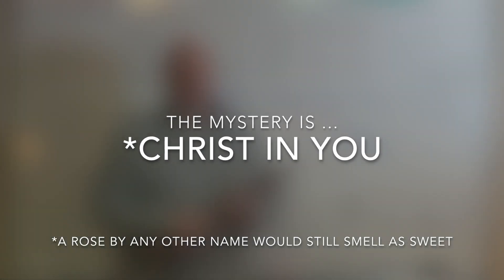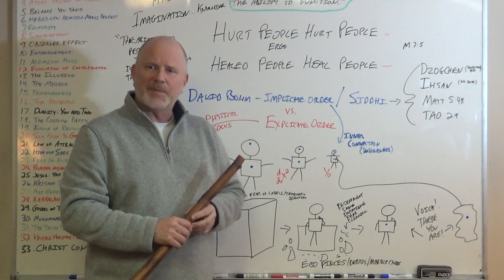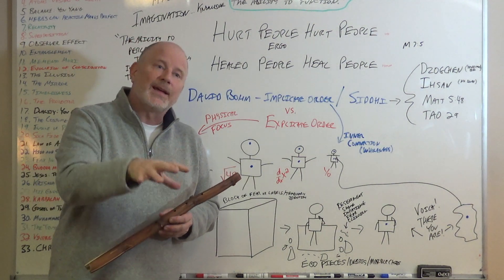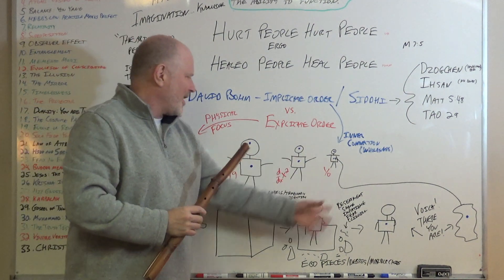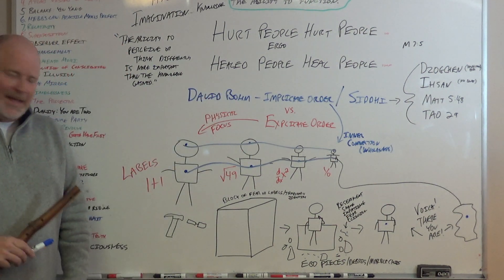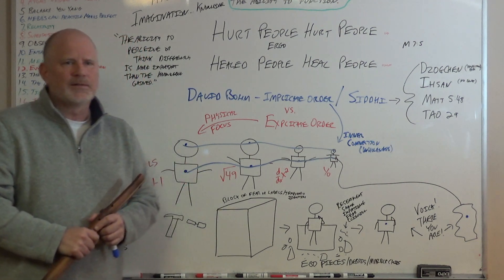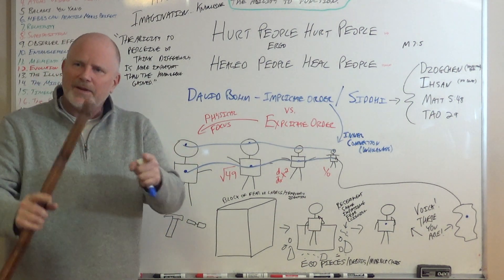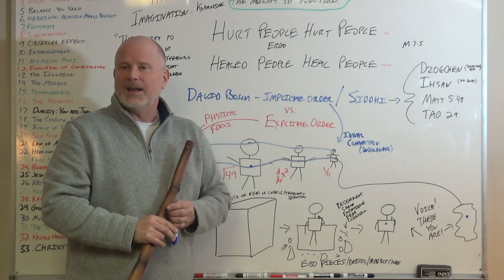Sculpted to Perfection: We must chip away the ego to reveal the spiritual work of art within us all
Step 1: Recognize the Truth of Apostle Paul's teaching in Ephesians 2:10 - "For we are his workmanship, created in Christ Jesus for good works, which God prepared beforehand, that we should walk in them."

Step 2: Complete your sculpture before you fret over how far along others are, as Jesus instructs in Matthew 7:3-5 - "Why do you see the speck that is in your brother's eye, but do not notice the log that is in your own eye? Or how can you say to your brother, ‘Let me take the speck out of your eye,’ when there is the log in your own eye? You hypocrite, first take the log out of your own eye, and then you will see clearly to take the speck out of your brother's eye."

In this lecture, Steve discusses the spiritual sculpting process and how physicist David Bohm's insights on "Wholeness and the Implicate Order" provides scientific support for the above scripture ... along with various similar teachings from Hinduism, Buddhism, Islam and the Tao.

Steve's book on unifying science and spirituality can be found here: